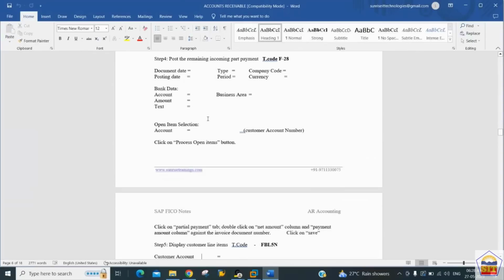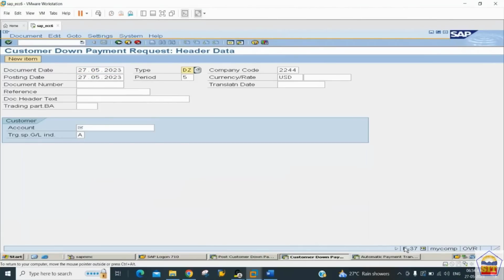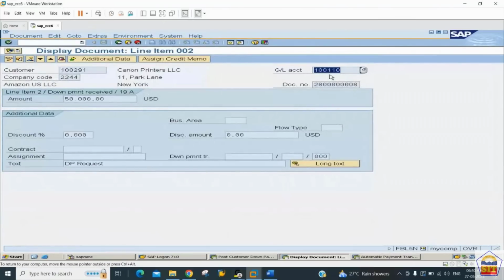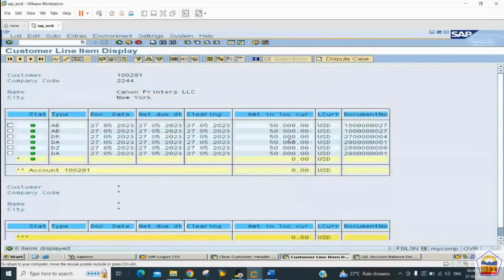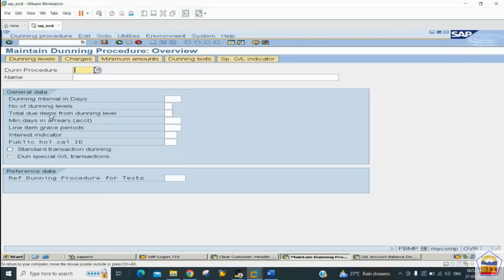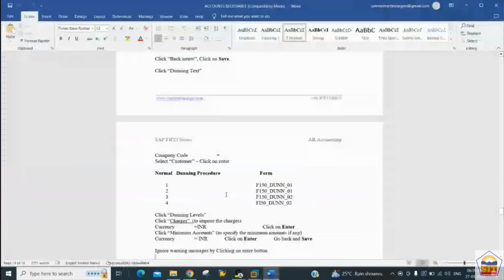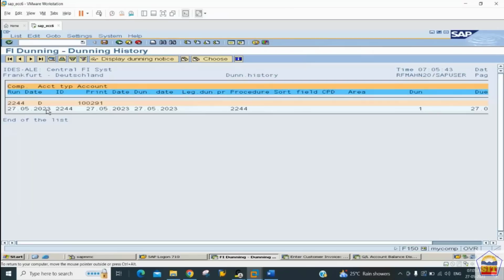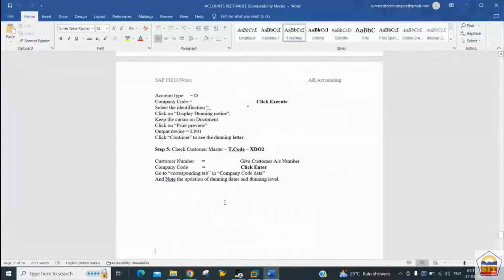SAP FICO Class - 16 | Customer Down Payment | Noted and Special Line Item | Dunning Program in FICO